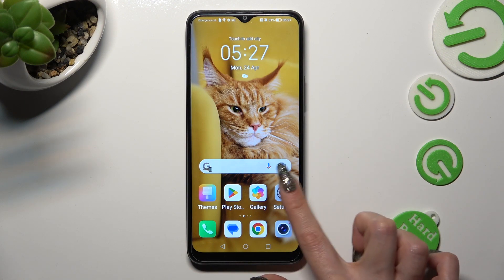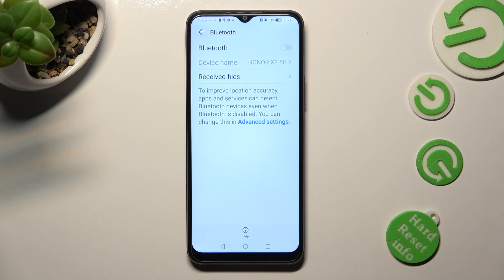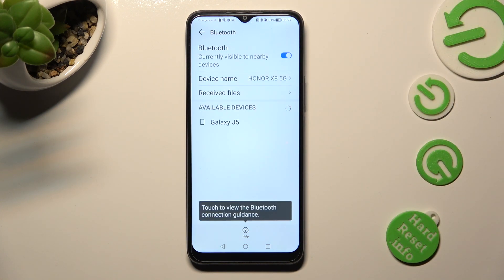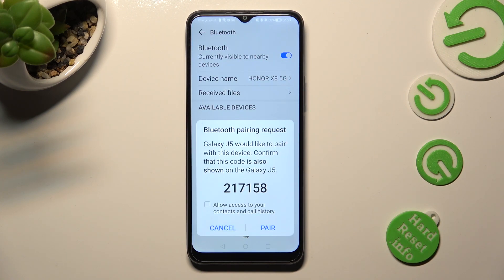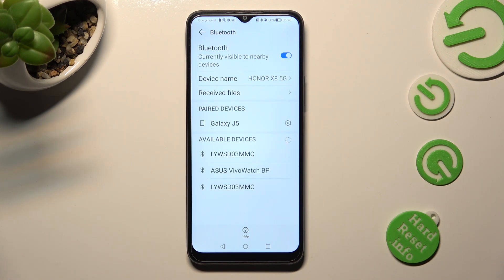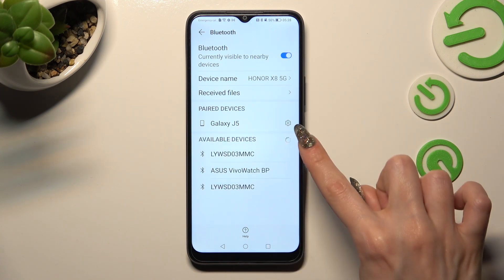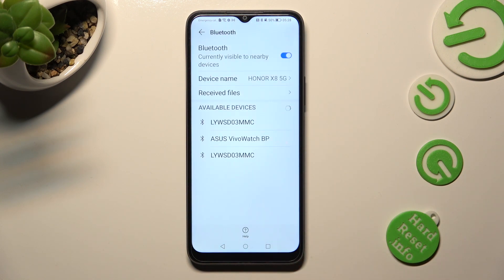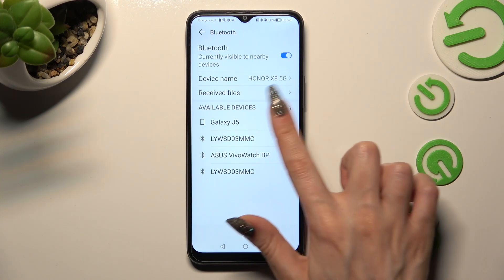How to Connect Bluetooth Device to Honor X8?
Want to connect a Bluetooth device to your Honor X8? In this tutorial video, we will show you how to easily connect your device to a Bluetooth speaker, headphones, or any other compatible device. We will guide you through the step-by-step process of accessing the Bluetooth settings on your device, turning on Bluetooth, searching for and connecting to available devices, and testing the connection.

How to pair Bluetooth device to Honor X8
Honor X8 Bluetooth pairing
Connect wireless device to Honor X8
Honor X8 Bluetooth setup